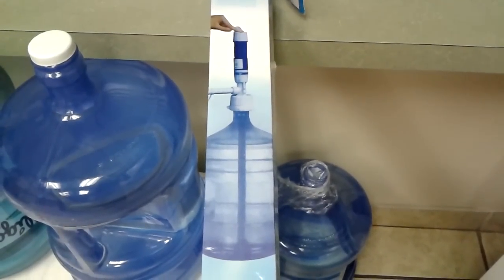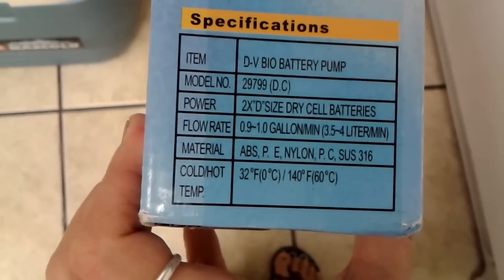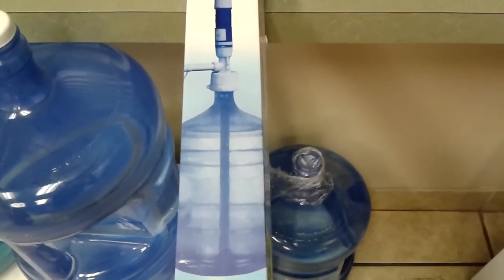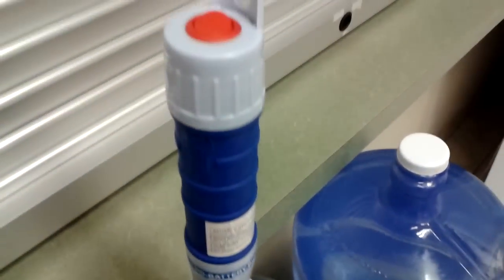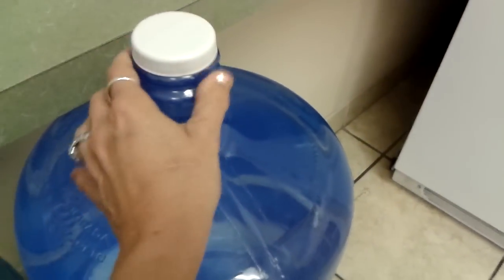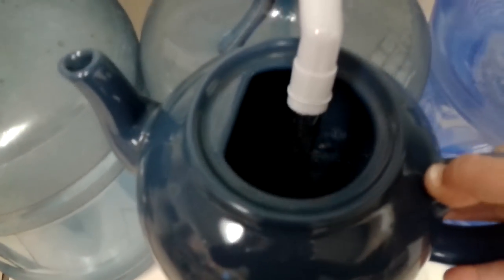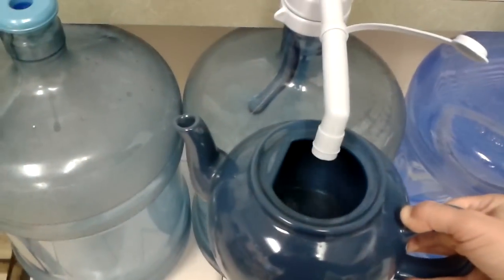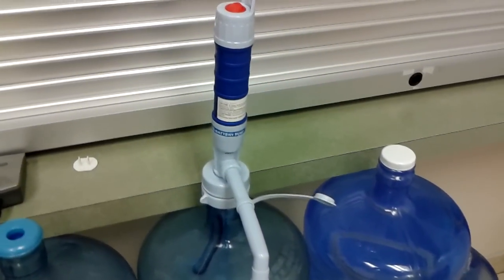Review - Electric Water Bottle Pump for 5 Gallon Bottles - A+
No more heavy bottle lifting and inexpensive!  Electronic Water Bottle Pump.